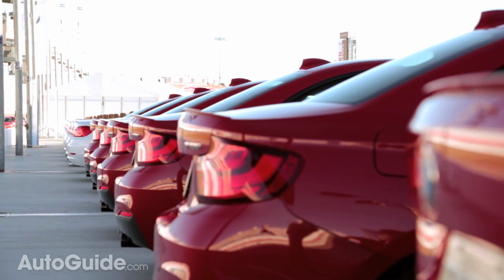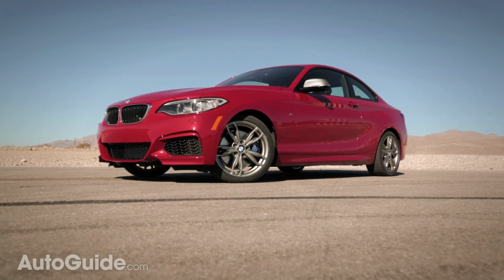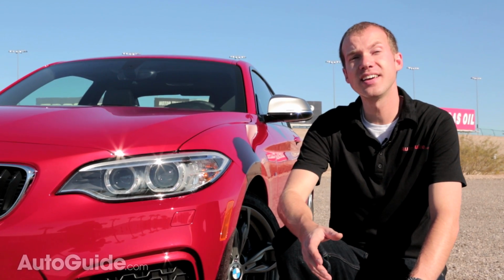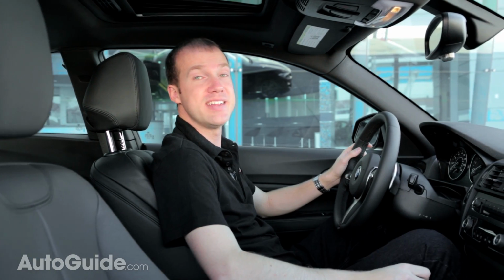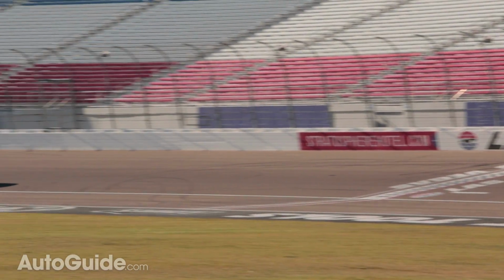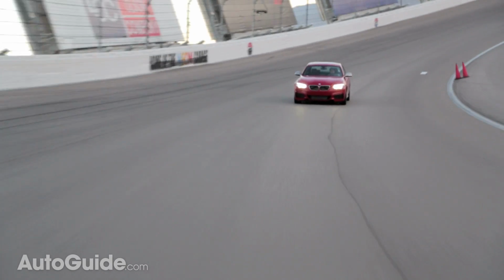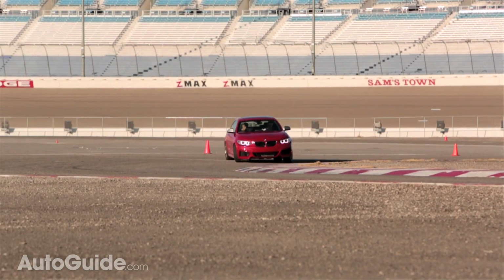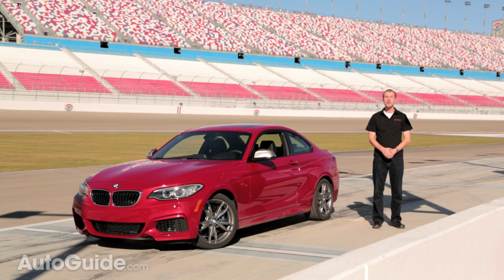2014 BMW M235i Coupe Review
Compact, engaging and powerful. The E46 M3 reborn.